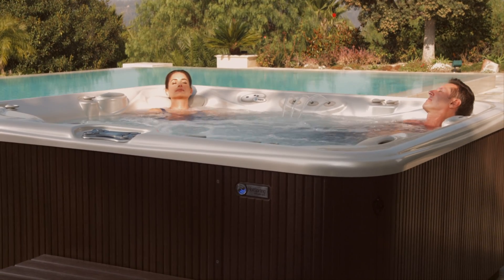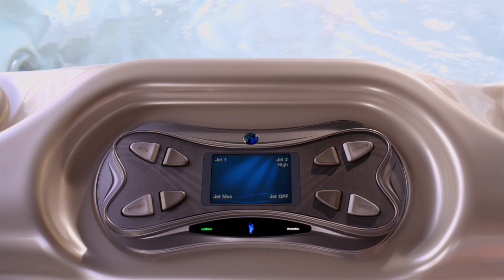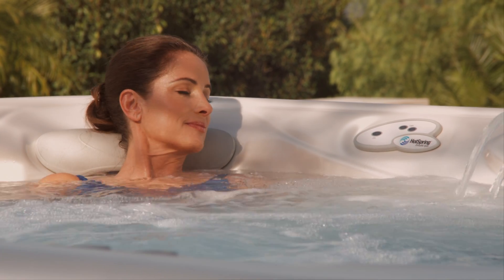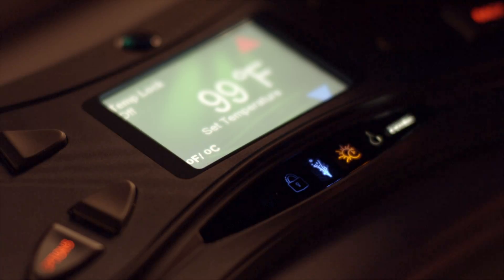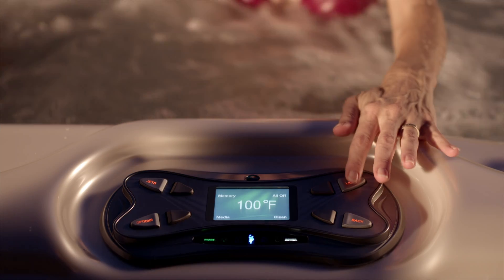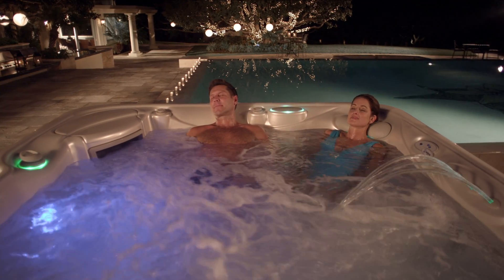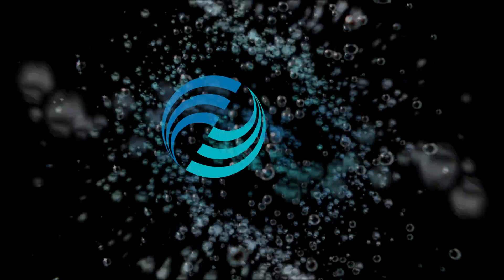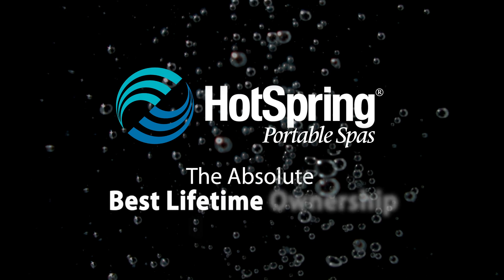Tech Savvy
See how easy it is to change the settings to whatever you desire.